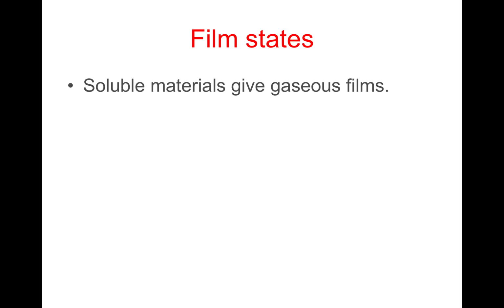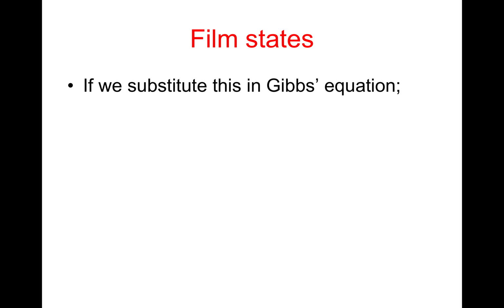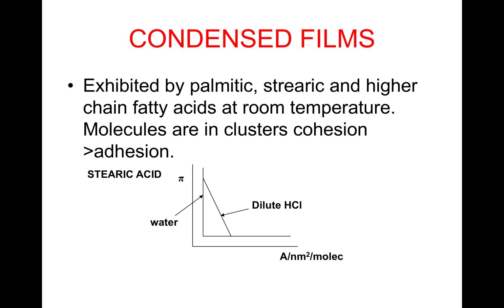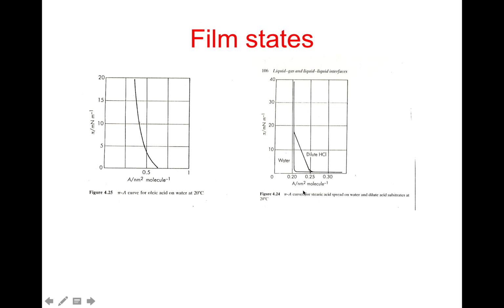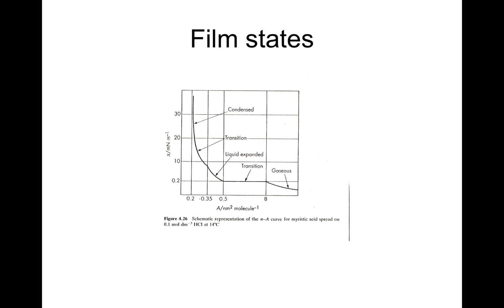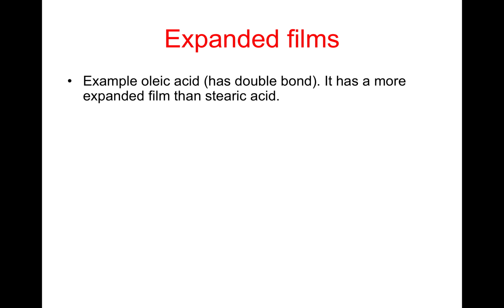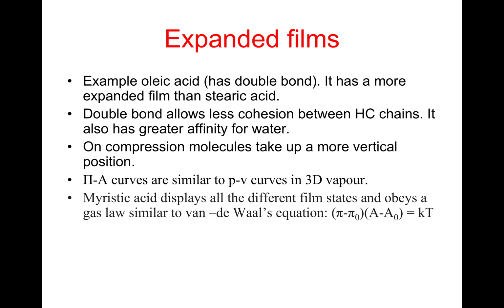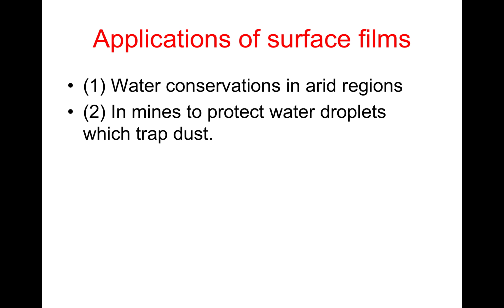CHE442 Lecture 6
Surface chemistry lectures